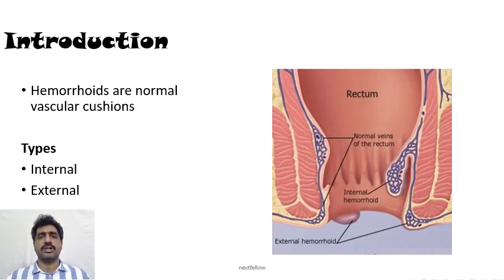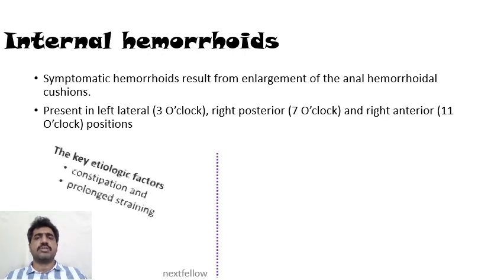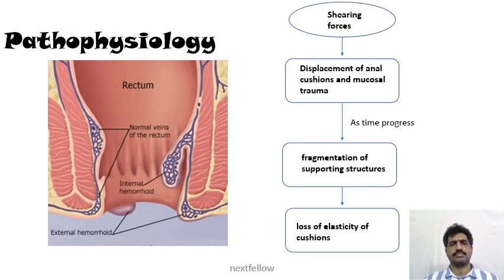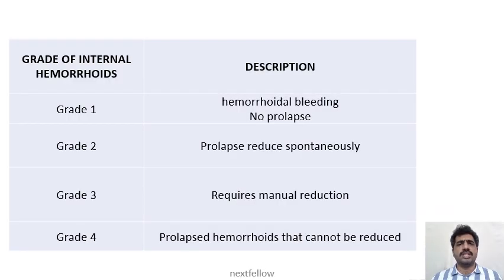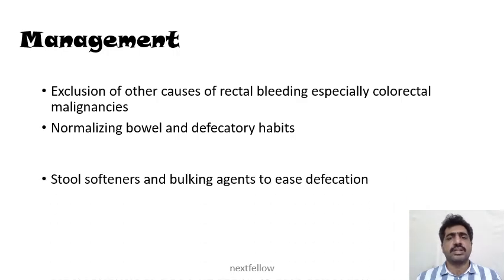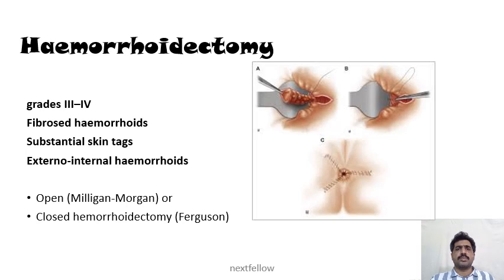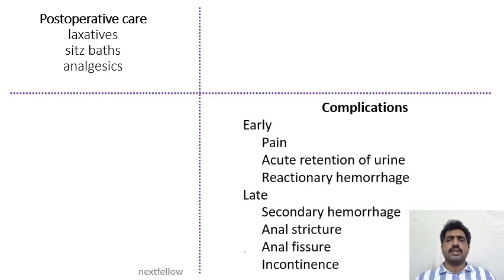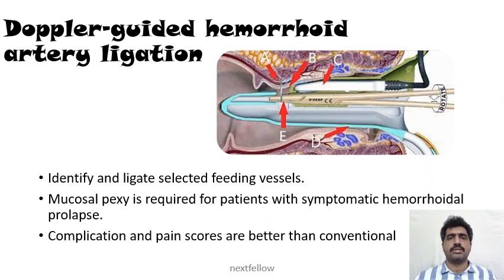General surgery haemorrhoids concept for neetpg, Inicet, Fmge, Next, mbbs,